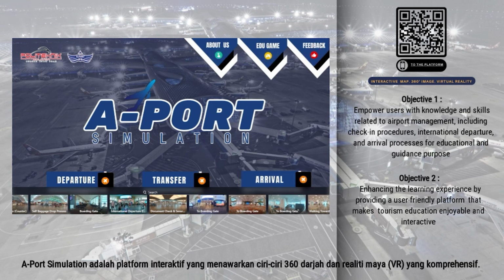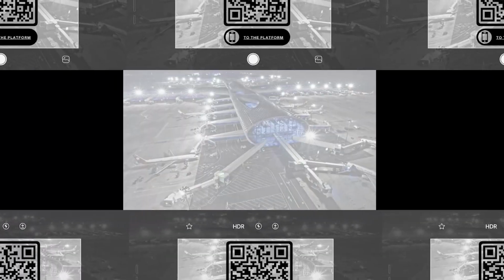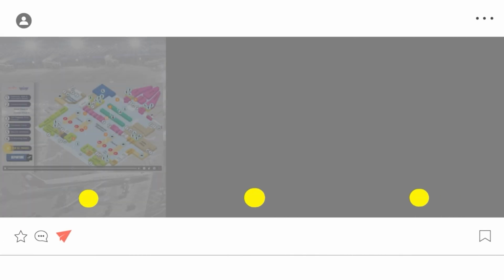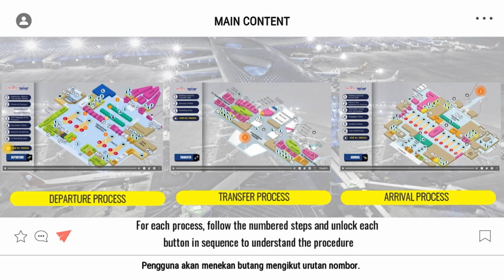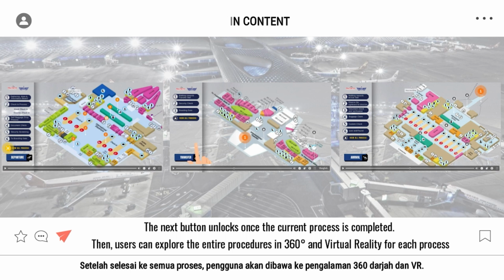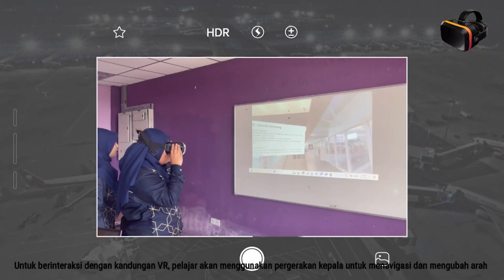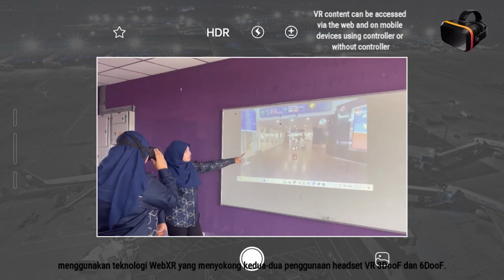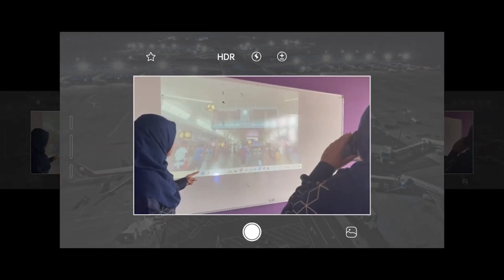A-Port Simulation | Pre-Expedition Flight Process Preparation in 360° Virtual Reality Experience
Virtual Reality (Open Category) for 12th eDOLA Awards 2024

Prepare for your tourism expedition like never before with A-Port Simulation VR! Designed specifically for the Diploma of Tourism Management, this virtual reality experience focuses on Course Learning Outcome 2: Organize tourism expedition projects professionally.

In this immersive simulation, students will gain hands-on experience in managing pre-flight preparations and understanding airport procedures. Explore an interactive map, 360-degree images, and virtual reality features to navigate through the airport environment comprehensively. This dynamic training tool helps you master the complexities of airport operations, ensuring you're ready for any expedition.

Perfect for students, educators, and anyone in the field of tourism management. Join us in this innovative approach to learning and get ready to take off with A-Port Simulation VR!

👍 Like this video if you enjoyed the story
💬 Comment your thoughts and feedback below